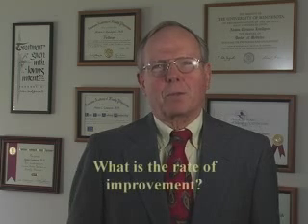The Santa Fe Protocol - Chapter 7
Questions and answers about the Santa Fe Protocol.